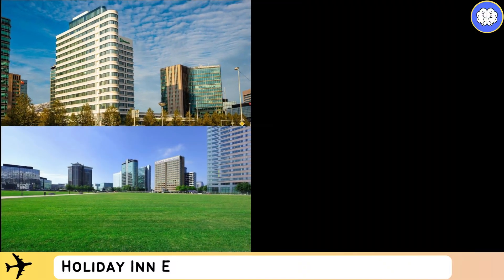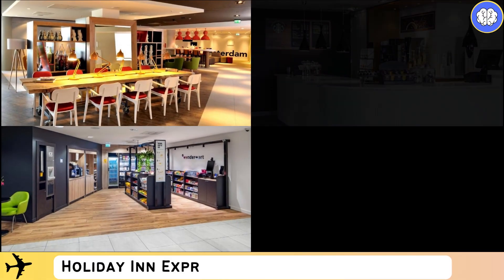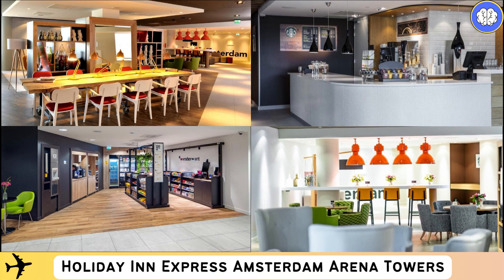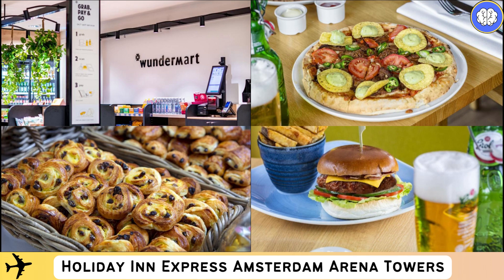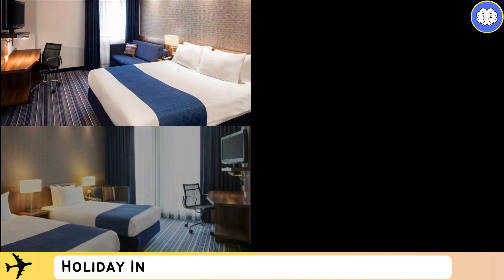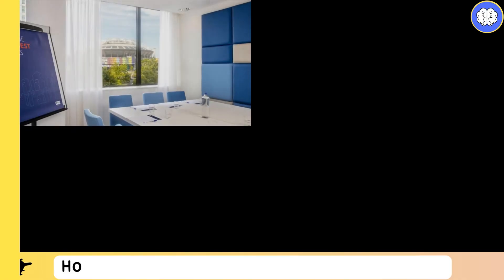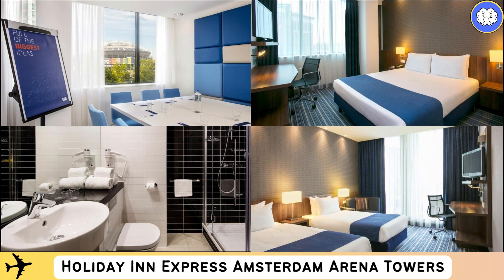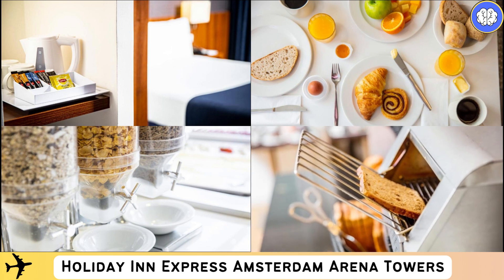Holiday Inn Express Amsterdam Arena Towers, Amsterdam, Netherlands⭐⭐⭐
In this video we are going to evaluate Holiday Inn Express Amsterdam Arena Towers, Amsterdam, Netherlands.

Holiday Inn Express Amsterdam Arena Towers is located in the center of Amsterdam Southeast, the most dynamic entertainment area of that part of Amsterdam. Free WiFi access is available throughout the hotel. All rooms are located on the 7th floor or higher. Snacks, sandwiches and drinks can be bought from the vending machines in the lobby.
Each room at Holiday Inn Express Amsterdam Arena Towers features a modern decor, an LCD TV, box-spring beds and a bathroom with a walk-in shower. Other amenities include a work desk and a tea/coffeemaker.

Guests at this 3-star hotel can make use of the facilities offered by the neighboring 4-star Holiday Inn Hotel, which is located in the same building. These facilities include meeting and event spaces, the hotel's Open Lobby Restaurant, which offers an all day dining experience with a varied menu with high quality ingredients, and a To Go Café with Starbucks products.

If you like to explore the surroundings, Heineken Music Hall is 500 m away, while Ziggo Dome is 701 m. Amsterdam Arena and the IMAX theater are both 601 m. A wide variety of shops and restaurants can be found are within walking distance from the hotel. The train and metro station is only 651 m with direct links to Central station in 15 minutes. Schiphol Airport is a 10-minute drive away. You can park your car at one of the 450 parking spots offered at Holiday Inn Express Amsterdam Arena Towers at a surcharge.

What's nearby
ArenaPark
300 m
KSJB
750 m
Ajax
800 m
Nelson Mandelapark
1.5 km
Ouderkerkerplas
2.1 km
Bergwijkpark
2.2 km
Professor Joop van Stigtpark
2.9 km
Snodenhoekpark
3.1 km
Wartburgia
3.5 km
JOS/Watergraafsmeer
3.6 km

Top attractions
Heineken Experience
6 km
Skinny bridge
7 km
Artis Zoo
7 km
Rembrandtplein
7 km
Waterlooplein
7 km
Leidseplein
7 km
Dam Square
8 km
Royal Palace Amsterdam
8 km
Beurs van Berlage
8 km
A'DAM Lookout
9 km

Welcome to the Clube do Erudito channel

Here we rate hotels and more.